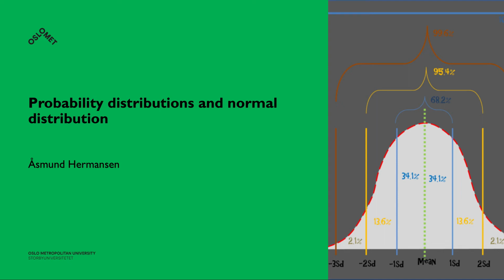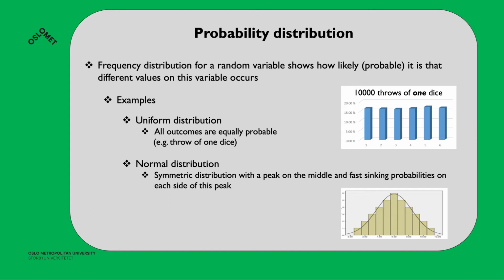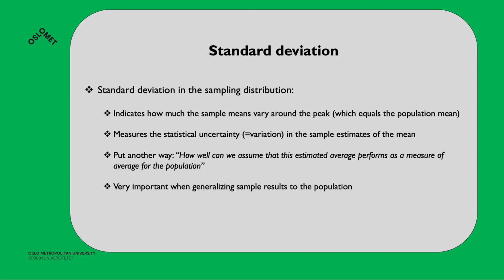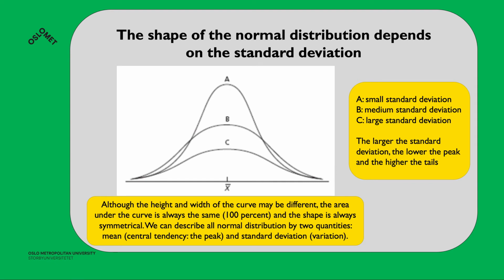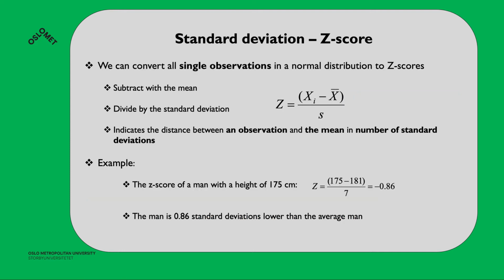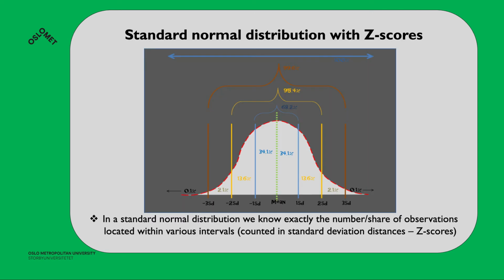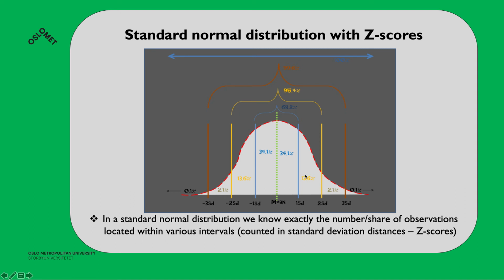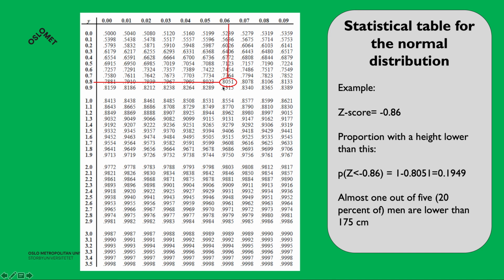12 video SIW4210 - Probability and normal distribution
Table of Contents:

00:00 - Probability distributions and normal distribution
00:13 -
01:16 -
01:49 -
03:21 -
04:13 -
05:26 -
07:01 -
08:06 -